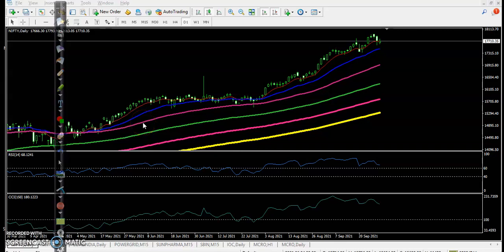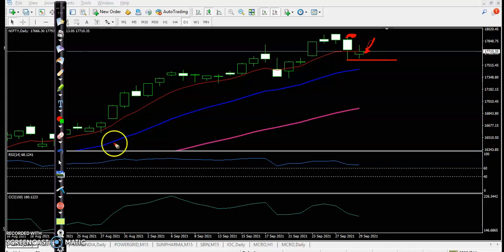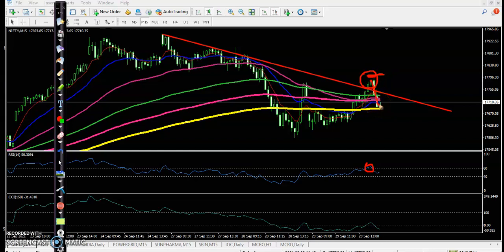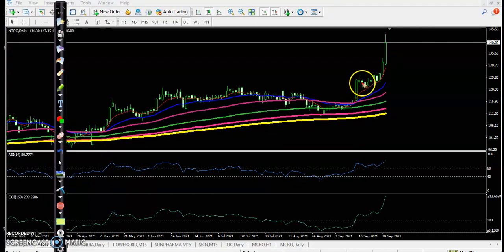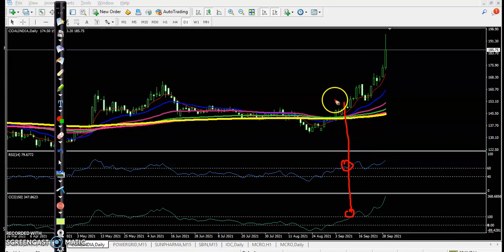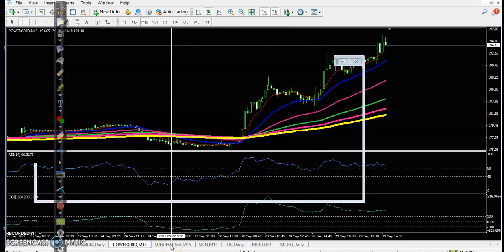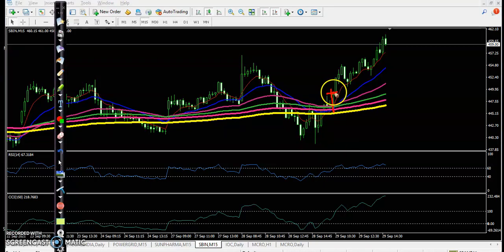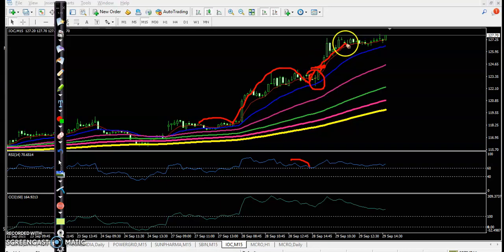Nifty50 | Top stock analysis | market behavior | Alice blue | 29th Sep 2021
Nifty futures closed negative with a loss of 0.21 percent at the 17,710 level.
Among specific stocks, the trade setup looked bullish in Tata Power,
 IEX, Coal India, NTPC, PowerGrid, BHEL, Sun Pharma, Godrej Properties,
ABFRL, SBIN, LTTS, Tata Chemicals, Hindalco.

Start Now !!